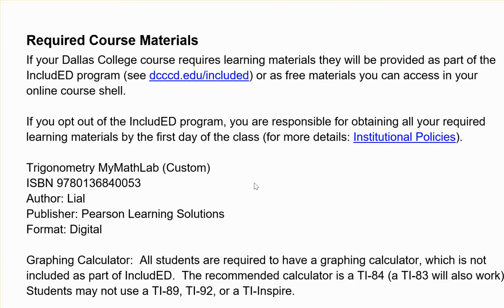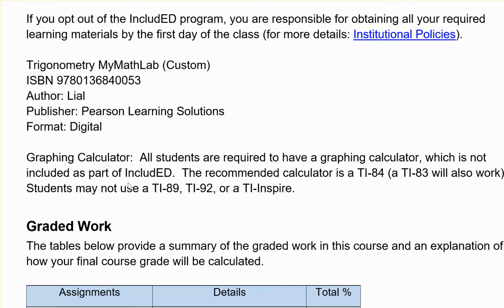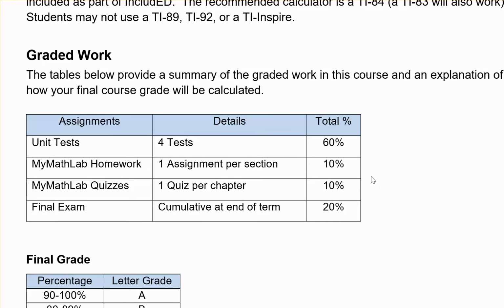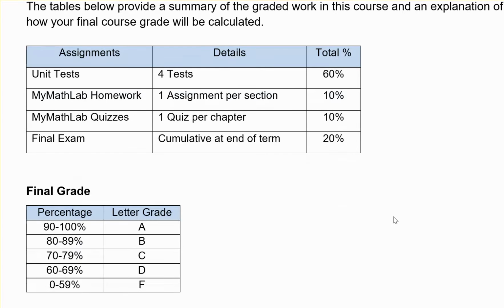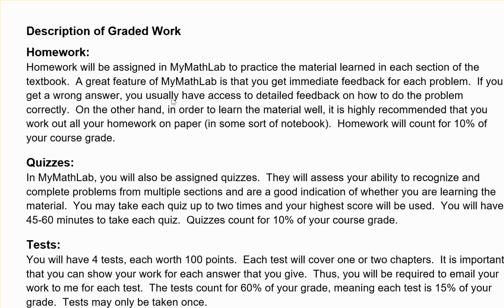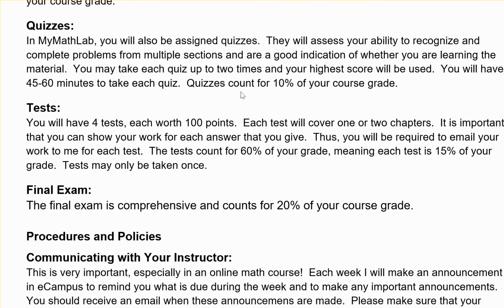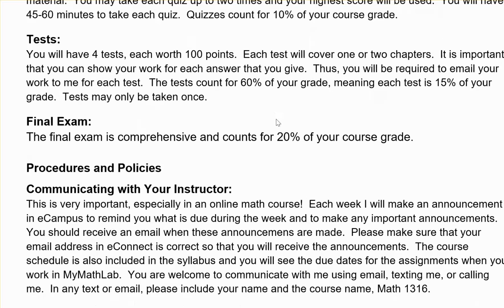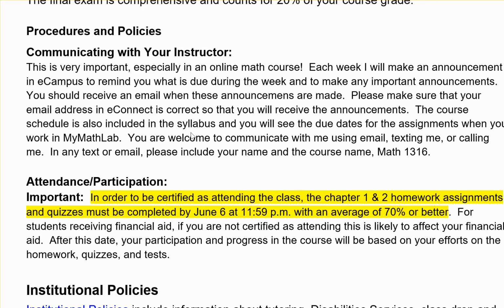Math 1316 Syllabus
In this video I go over the course syllabus